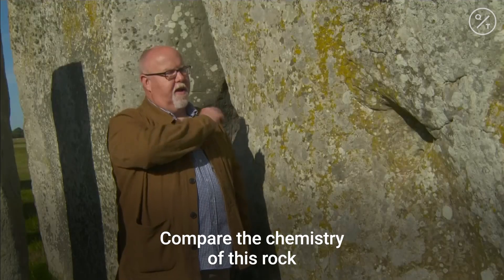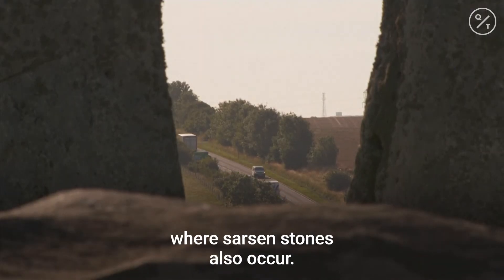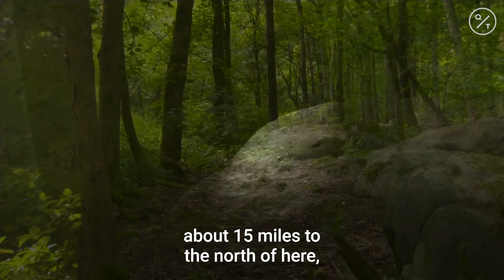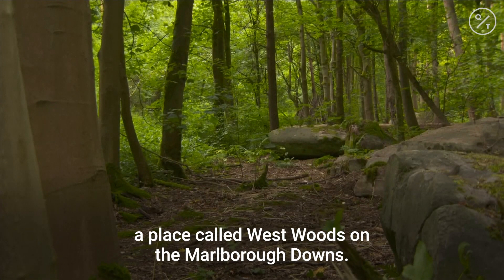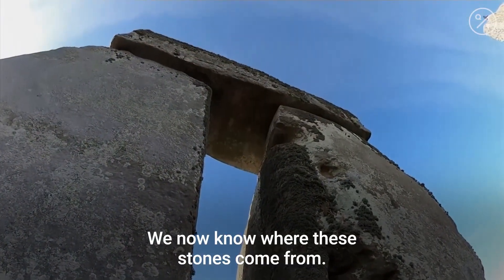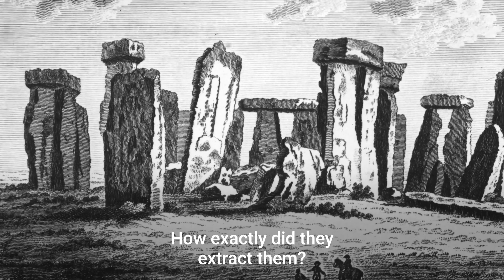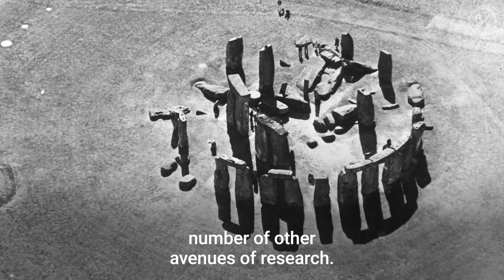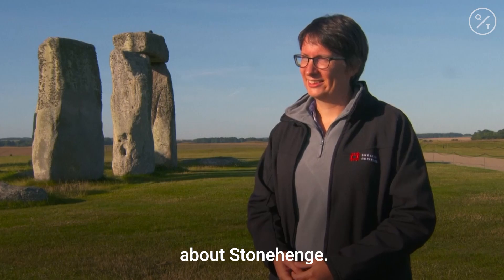Stonehenge: Scientists Discover Origin of Iconic Sarsen Stones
These hulking great rocks have given up one of their secrets: where they came from. New scientific research has found the large boulders at Stonehenge, known as sarsens, were brought here from West Woods, in another part of Wiltshire in England.

For Professor David Nash of Brighton University, this was an exciting discovery.

"We found it and you're like, oh, my goodness. One of those kinds of hairs on the back of the neck, moments," he says.

Nash and his team analyzed the stones using X-rays and a core sample from the 1950s.The results matched with rocks found a short distance away.

"Compare the chemistry of this rock against samples from across southern Britain, where sarsen stones also occur. And by doing that, we're able to identify a direct chemical match with one area about 15 miles to the north of here, at a place called West Woods on the Marlborough Downs," he explains.

The discovery contradicts another theory that one large sarsen, the Heel Stone, came from the immediate vicinity of the monument and was erected earlier than the others. It now seems the boulders were brought to the site at around the same time.

Similar large boulders can still be found in West Woods today.

"I was surprised to know that West Woods was that was the match for all bar two of Stonehenge's sarsens. And the reason I was surprised is because I really thought they would have come from from further afield and from different locations," says Katy Whitaker, Archaeologist, University of Reading.

Scientists already knew that Stonehenge's smaller 'blue stones' came from Wales. Uncovering the origin of the larger sarsens unlocks a little more of the puzzle.

But there are still mysteries that have not been solved.

"We now know where these stones come from. And that means we can ask new questions: which route do they bring them over? How exactly did they extract them? Can we find the sites where the individual stones actually came from?" says Susan Greaney, English Heritage.

"So this is opening up a whole number of other avenues of research. But at least we've answered one big question about Stonehenge."

The sarsens stand 30 feet tall and weigh as much as 25 tons each. Even at a distance of 15 miles, it's an impressive feat for the ancient builders of Stonehenge to have brought them there.